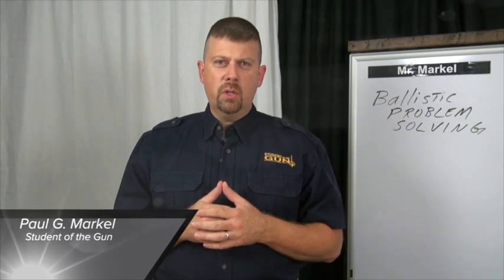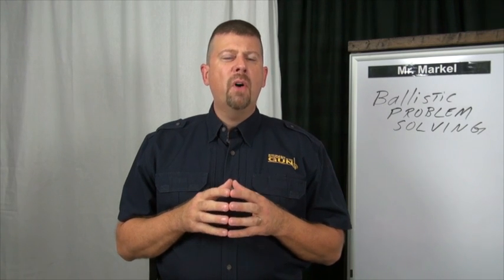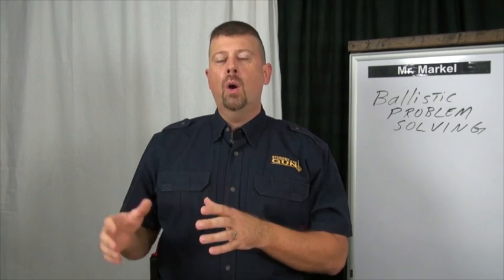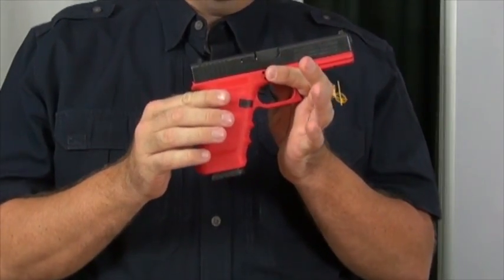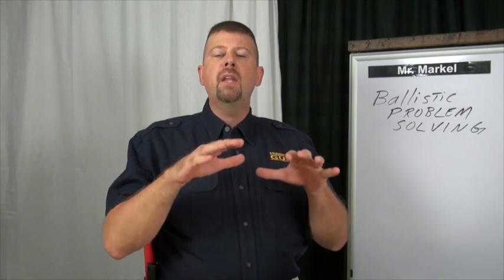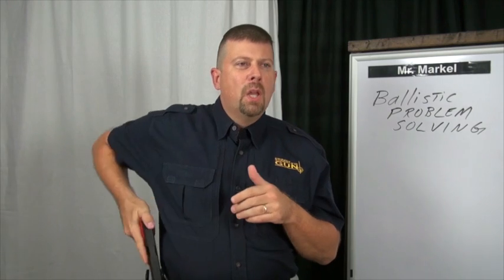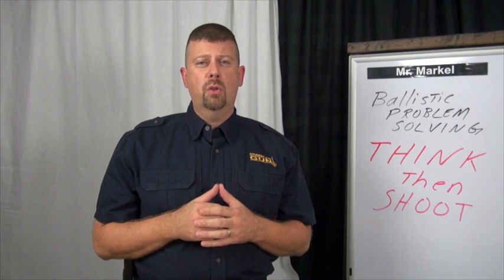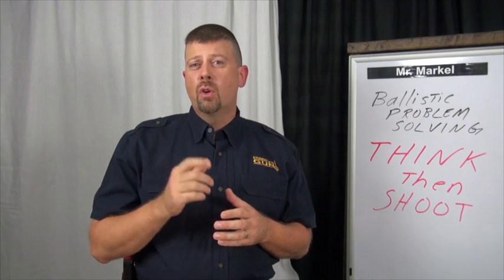Ballistic Problem Solving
We take a close look at Ballistic Problem Solving or Thinking with a Gun.